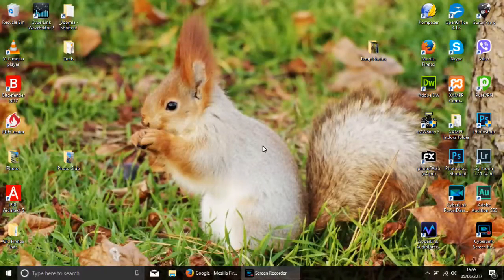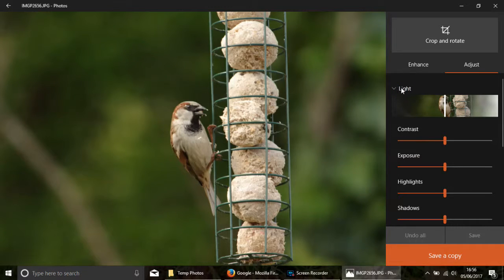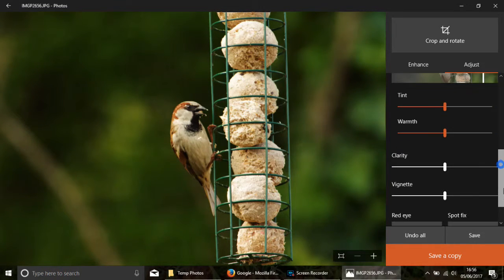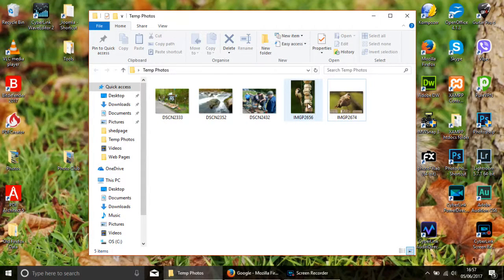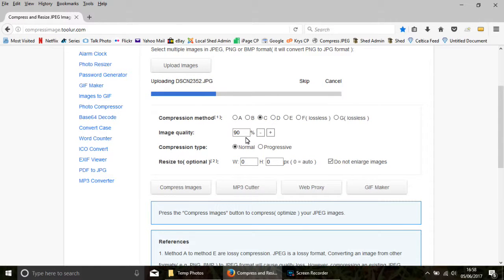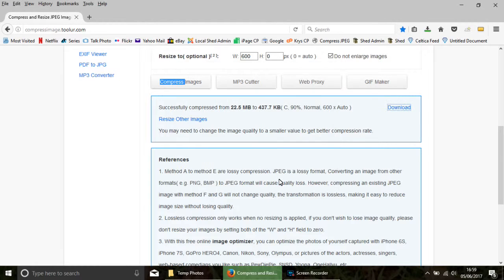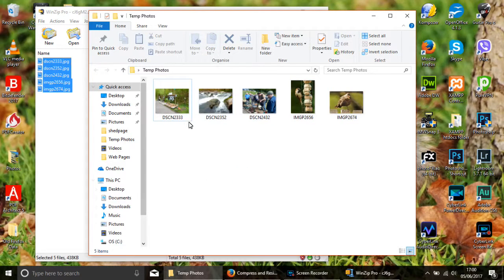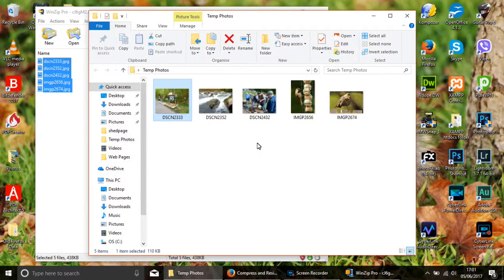Reduce Photos Before Uploading to Google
The photos in your articles only need to be 600 pixels wide as they are not going to appear any larger in an article, usually.